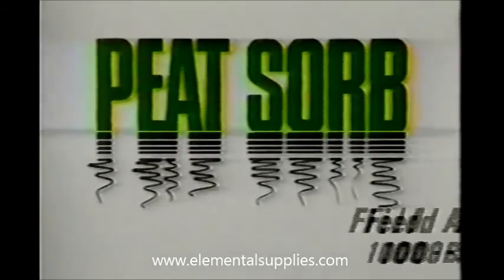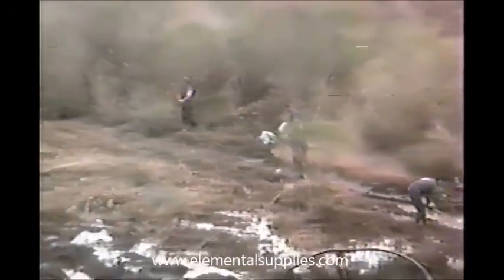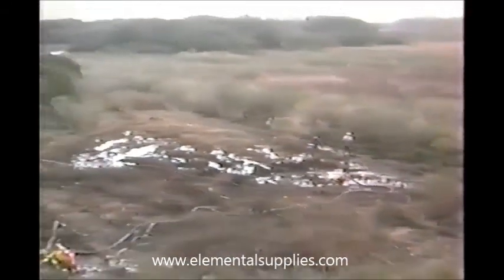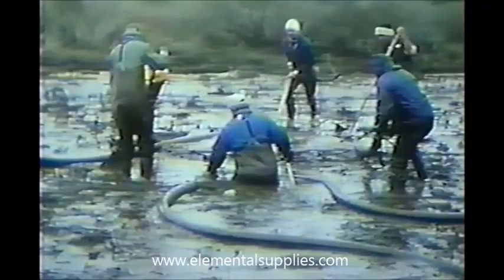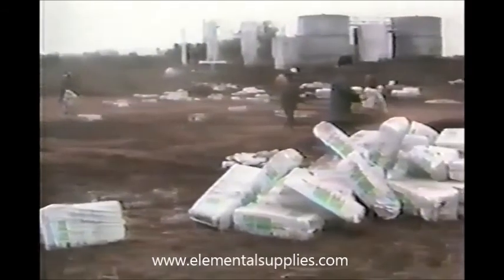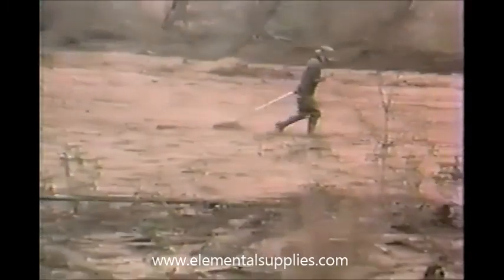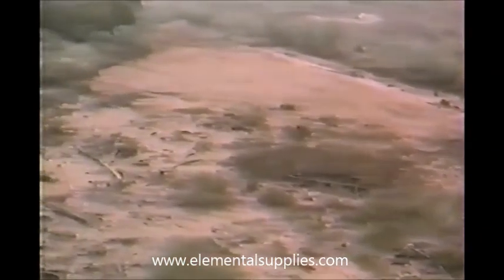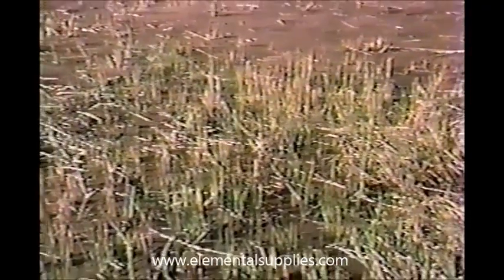Peat Sorb 1000 Barrel Spill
Elemental Supplies: Peat Sorb Water and Land Application Demonstrations, see how it is used, applied and removed in a large 1000 barrel oil spill.  See actual oil spill cleanups and the dramatic results!